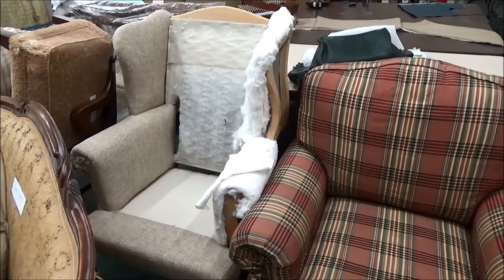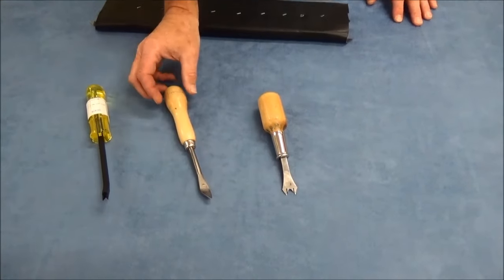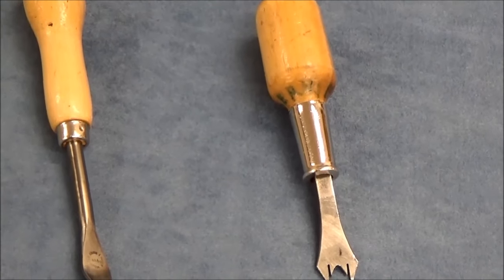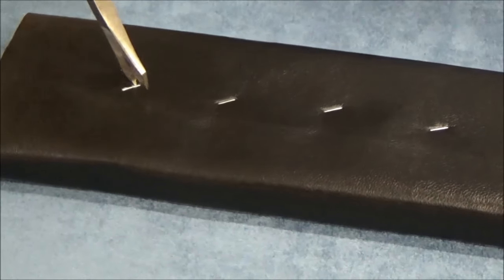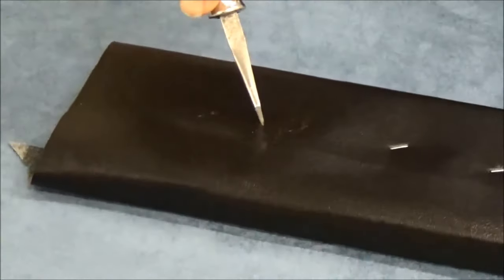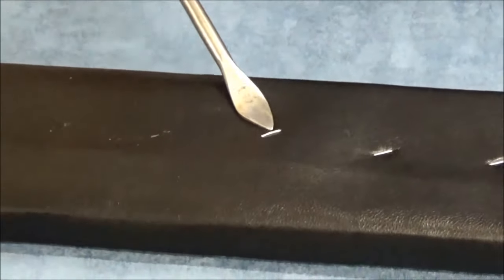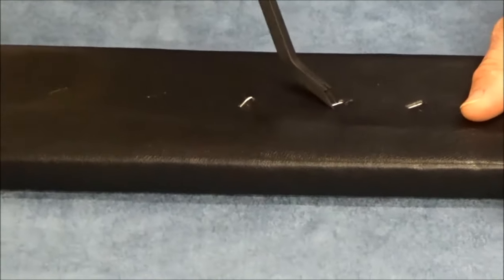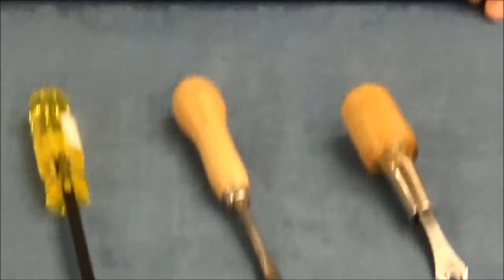Upholstery Basics: How To Strip Upholstery Using a Staple Puller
The first step in reupholstering a piece is to strip it of its existing fabric.  Here Bernie, our upholstery manager, demonstrates 3 different kinds of staple pullers.